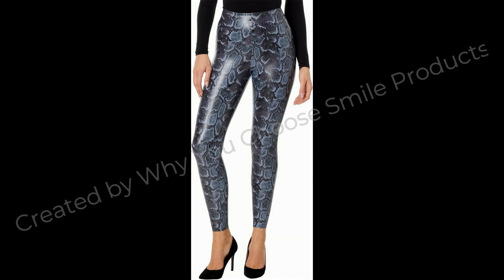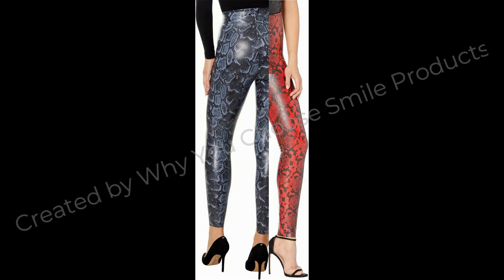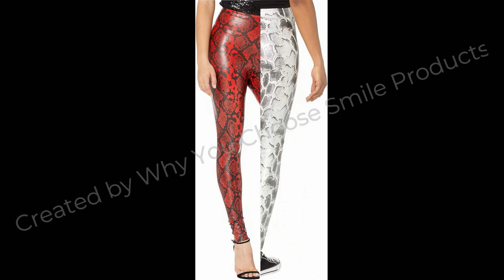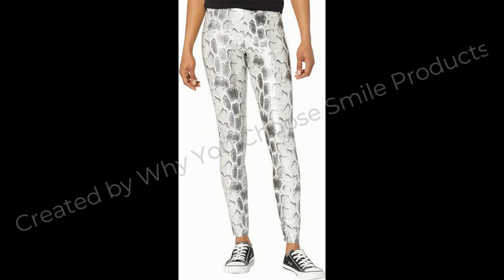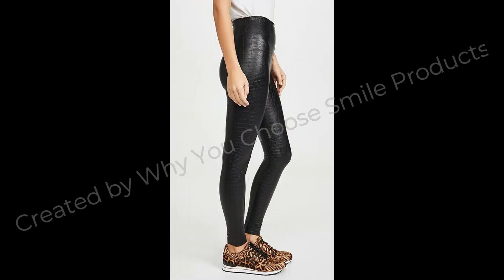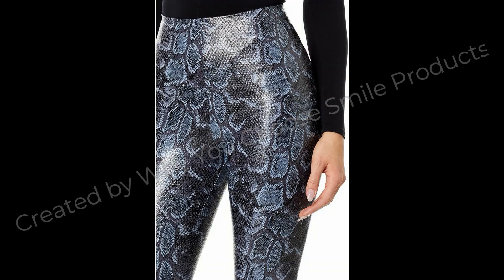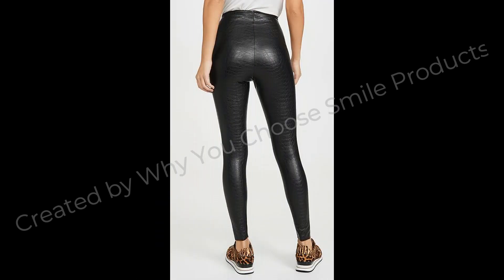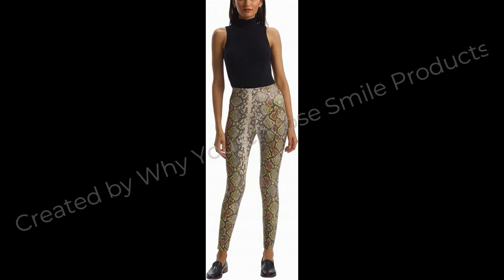Commando Women's Faux Leather Animal Print Legging: Fierce and Fashionable"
You can find this product on Amazon website. To Order  commando Women's Faux Leather Animal Print Legging

commando Women's Faux Leather Animal Print Legging
Product details
Fabric Type
33% Viscose
Care Instructions
Machine Wash
Origin
Imported
Closure Type
Pull On
• These leggings may feel snug when you first pull them on, but they will form to your shape within first wear. Trust us - they're worth the wiggle!
• Fit-tested by real women
• Four-way stretch and high fabric recovery
• Smoothing properties, Signature internal waistband